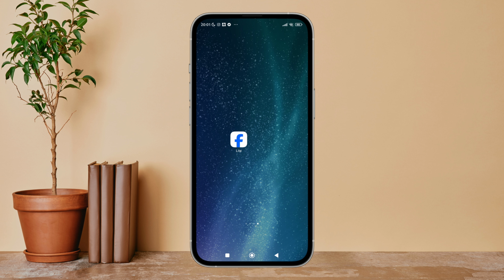Change Who Can See Your Followers On Timeline To Public On Facebook Lite. |Technologyglance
Learn how to change who can see your followers on your timeline to "Public" on Facebook Lite with this step-by-step tutorial. Follow our guide to adjust your privacy settings, allowing everyone to see your followers. This will help you increase transparency and allow a broader audience to view your follower list on Facebook Lite.